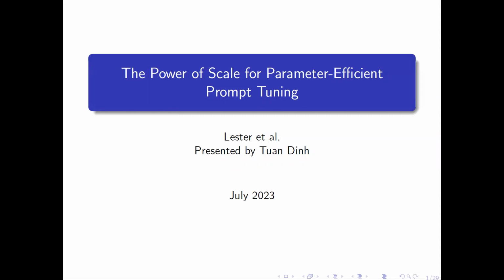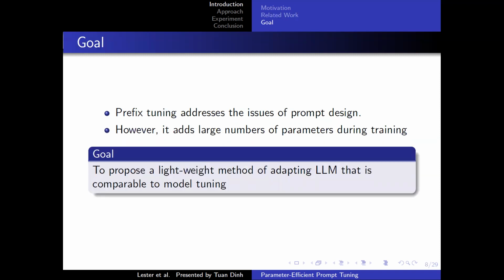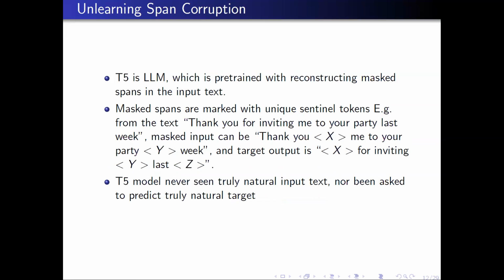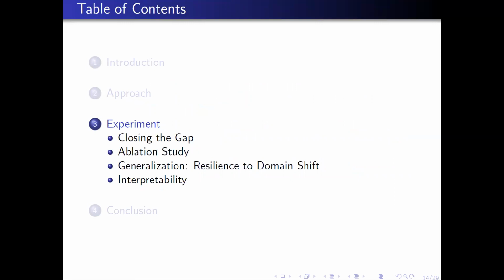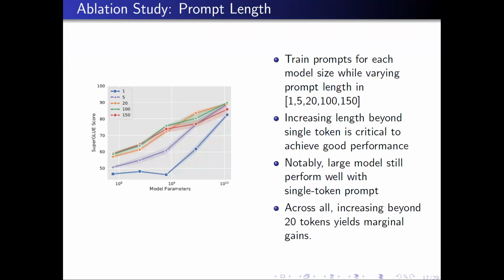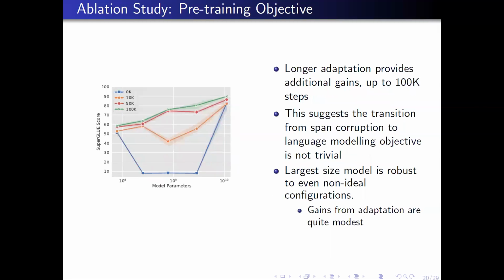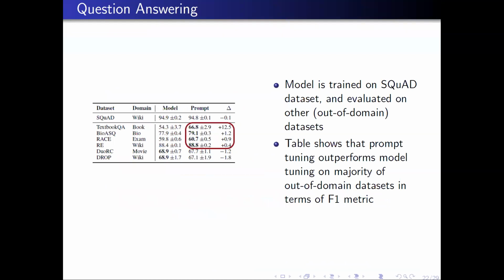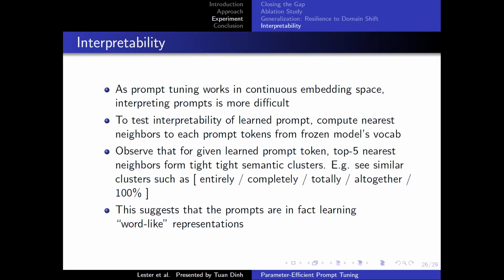The Power of Scale for Parameter-Efficient Prompt Tuning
This is a summary of paper "The Power of Scale for Parameter-Efficient
Prompt Tuning", which presents an lightweight approach to adapt frozen large language model to downstream tasks.